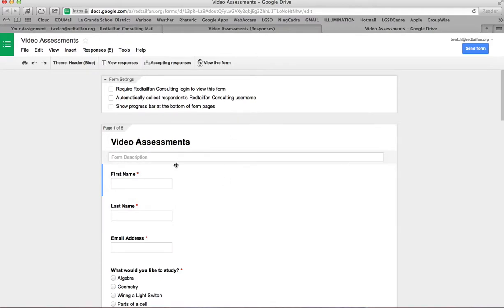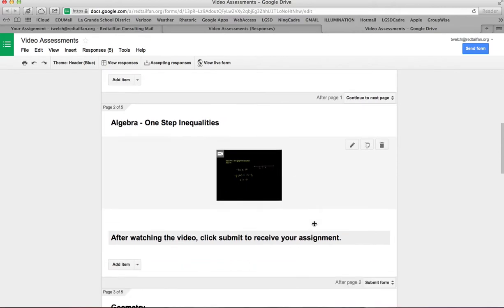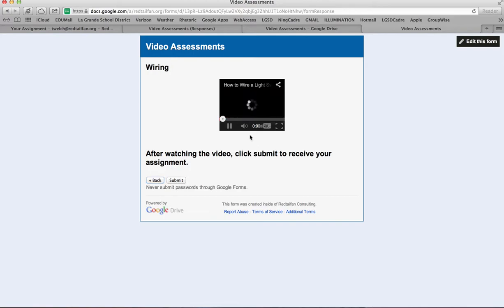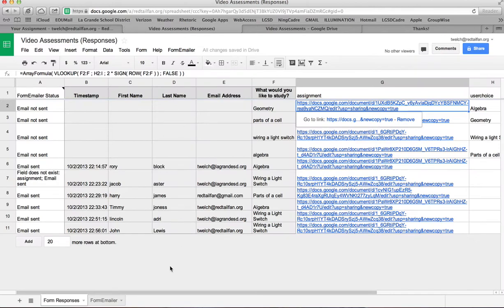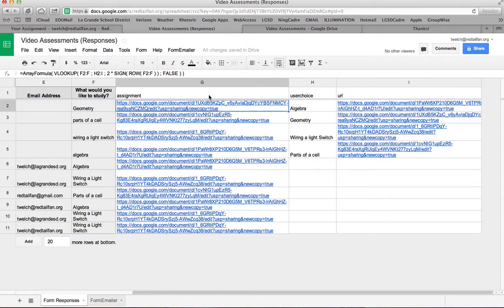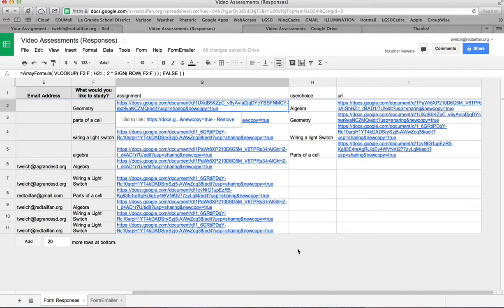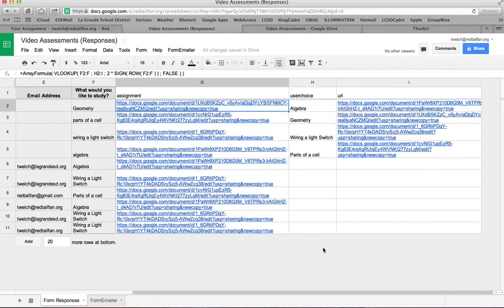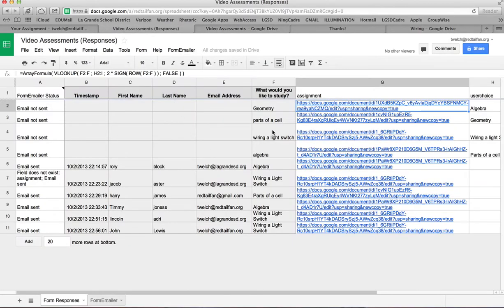Google Forms and Video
This short video is an example of using the new video embedding function of google forms to embed video and send students a different assignment.